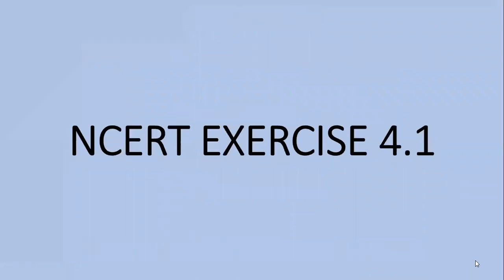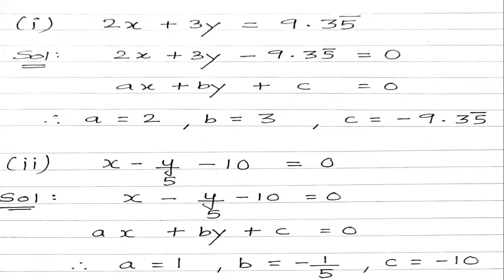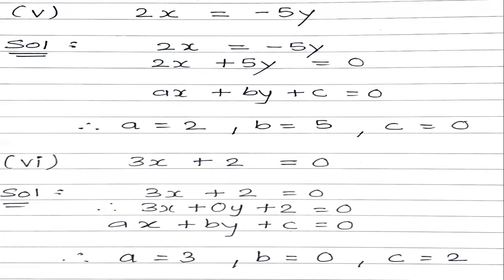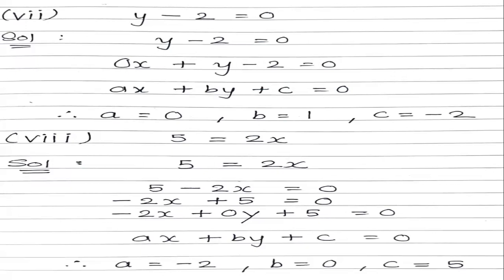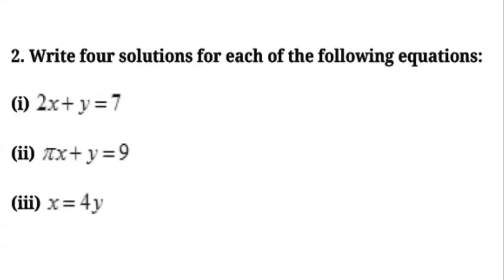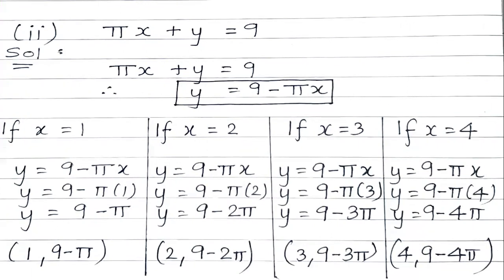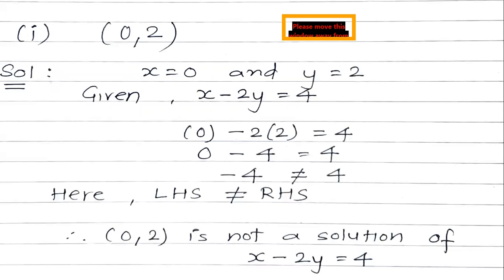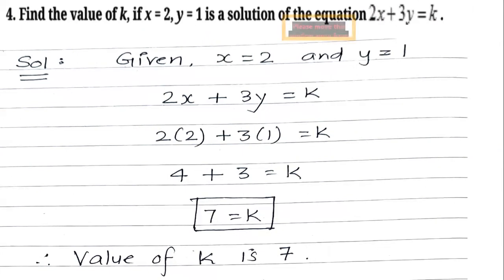GRADE IX MATHS CHAPTER 4 : Linear equation in two variables- PART 2